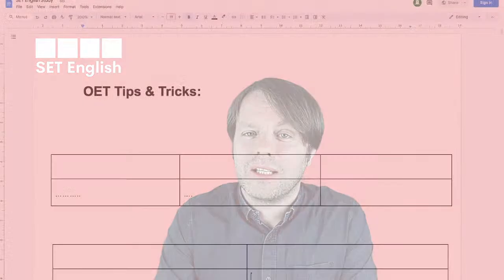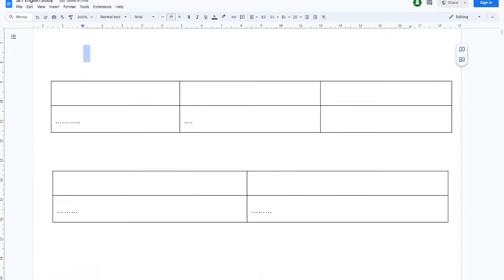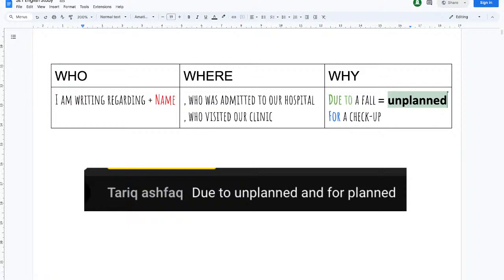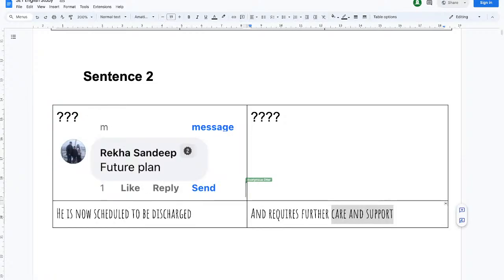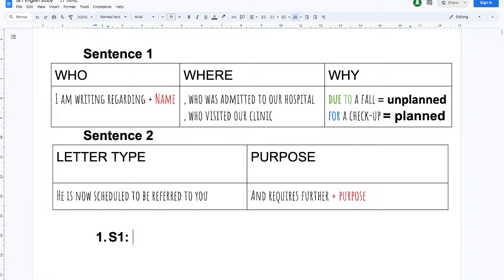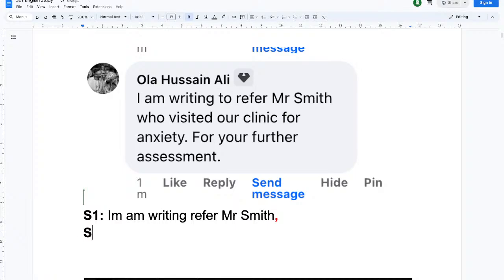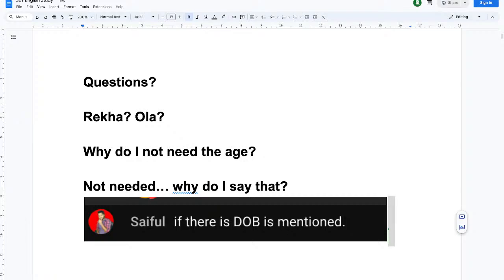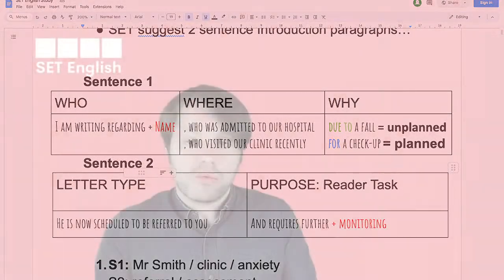OET Tips & Tricks: How to Write an Introduction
Join Alain from SET English for KEY advice and tips for the OET exam!